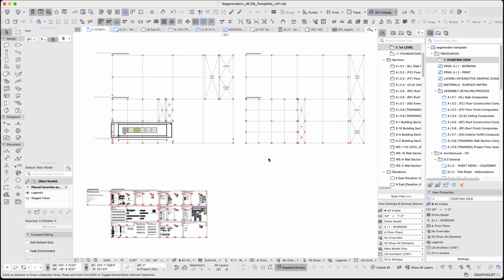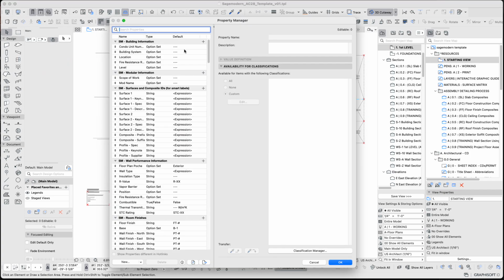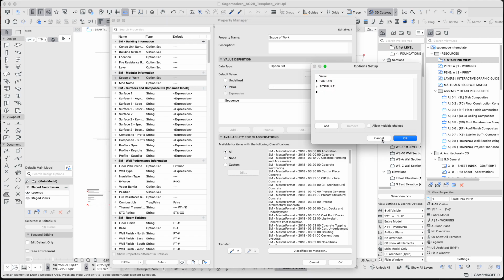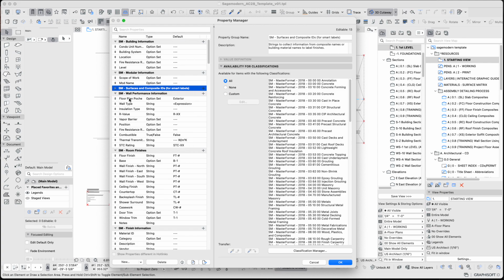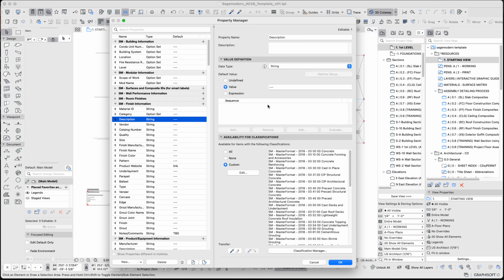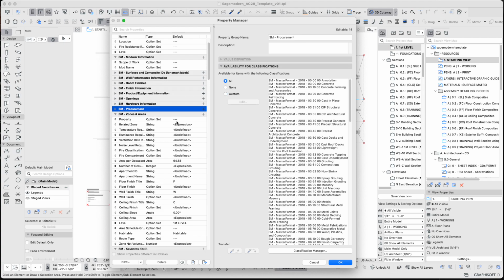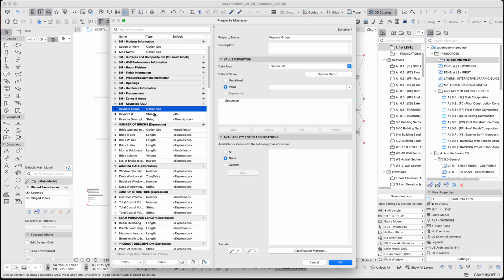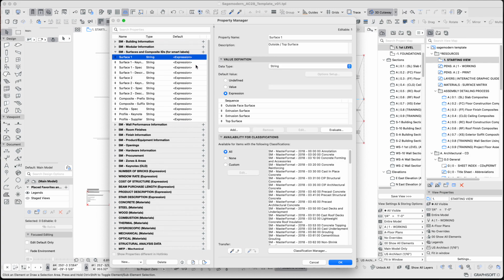Lesson 1.8 : Classifications and Properties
In this lesson we'll review the Classifications we use that is based of off the 2018 master format system.  I also go through the Properties and the new group that was created that uses the prefix and suffix of the composite or building material names in the smart tags that are saved in the Favorites list.